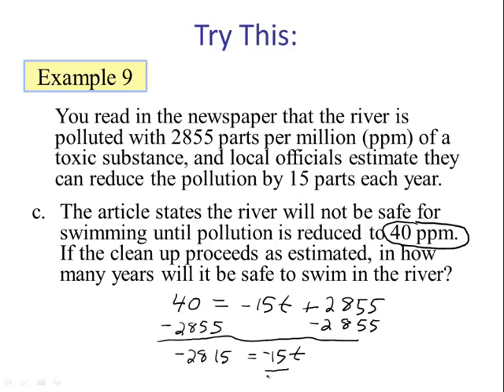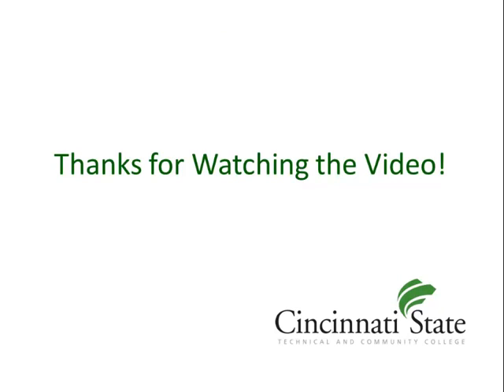Section 3.5 Part 3